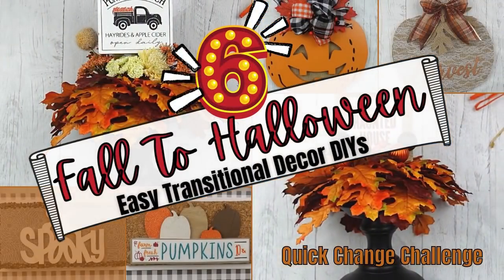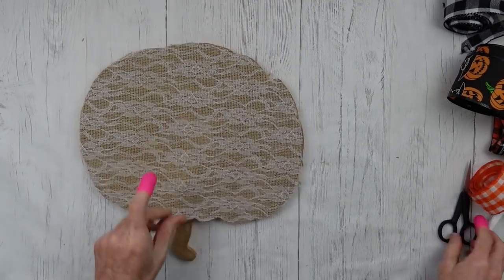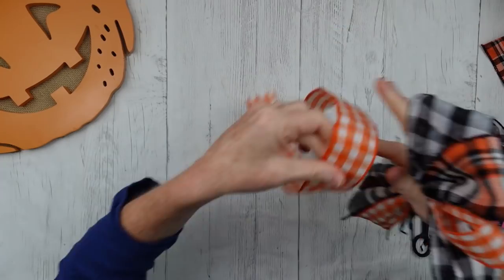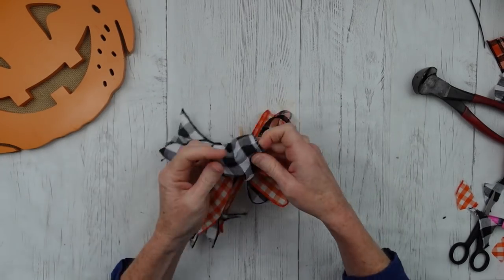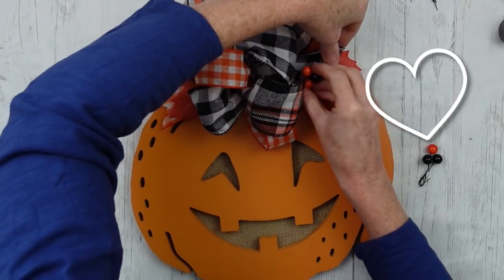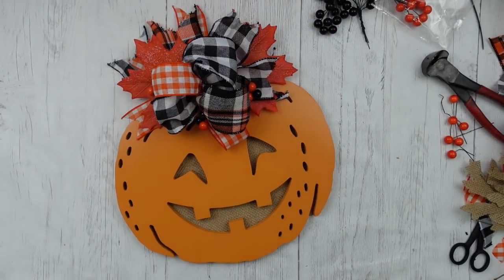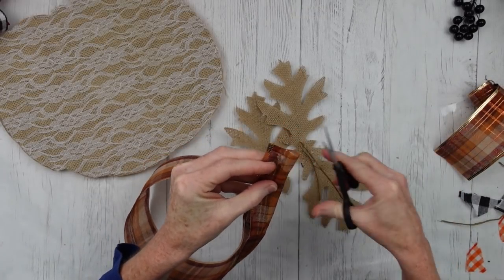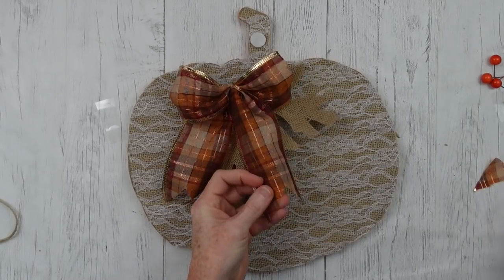EASY DIY Fall To Halloween REVERSIBLE Decor To Last All SEASON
Today I am sharing 3 fall to Halloween DIYs which will be 6 changeable crafts. These are budget friendly as you get 2 looks in one.

100 pack paint stir sticks
Blue Snowball Ice microphone (audio)
3 tiered rolling cart (crart supply storage)

Thanks!